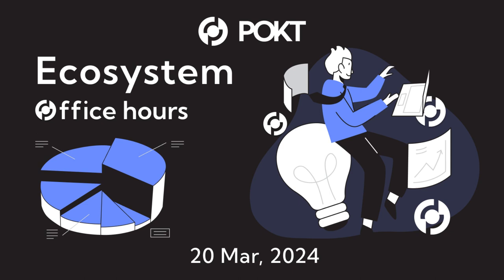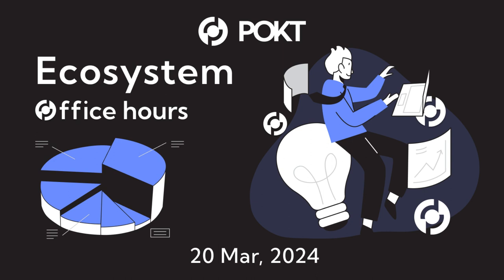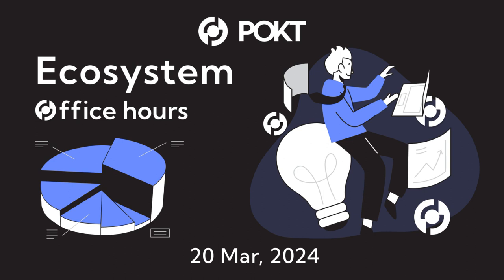Weekly Ecosystem Office Hours | 20 Mar 2024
00:00 - Intro
01:58 - Product Updates
05:30 - PEP 67 Discussion
15:20 - Shannon Timeline
38:33 - Closing Remarks